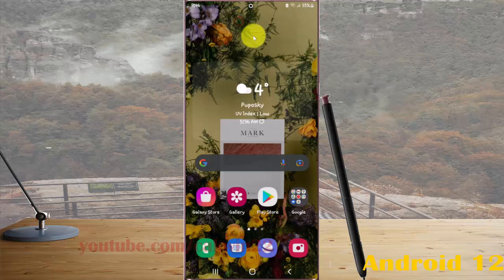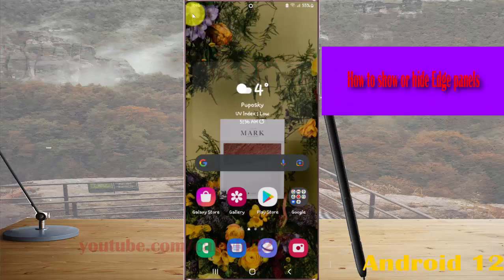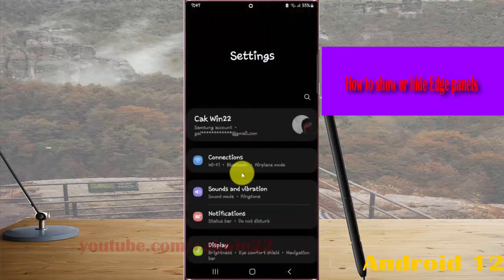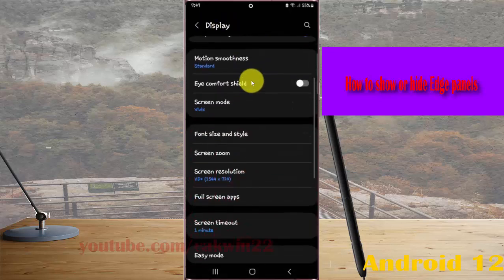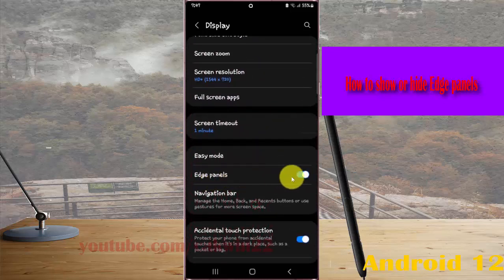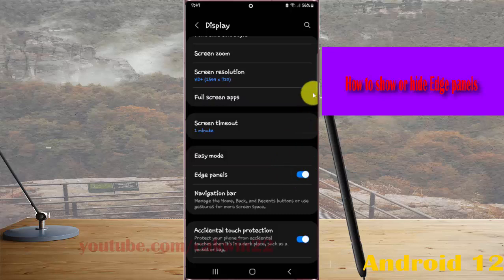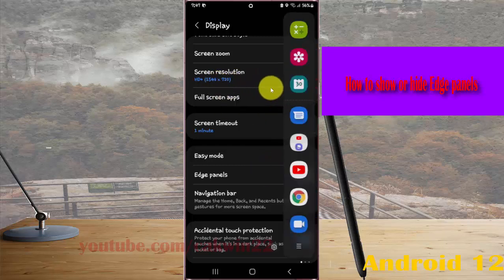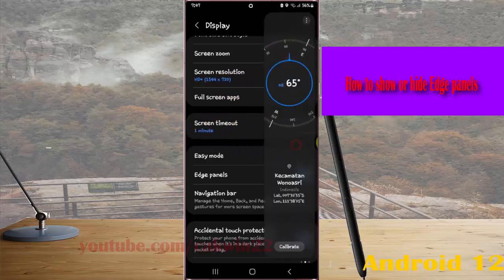Samsung Galaxy S22 Ultra : How to show or hide Edge panels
In this video, you will find the steps on How to show or hide Edge panels in Samsung Galaxy S22/S22+/S22 Ultra.  This video uses Samsung Galaxy S22 Ultra SM-S908E/DS International version runs with Android 12